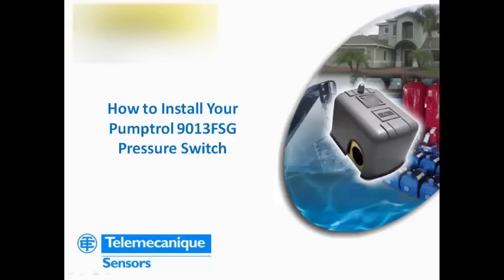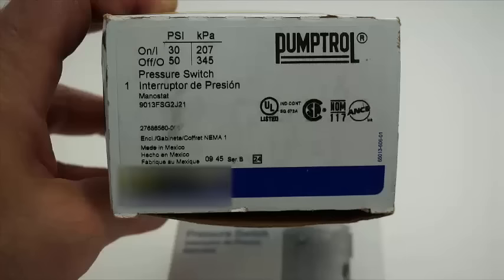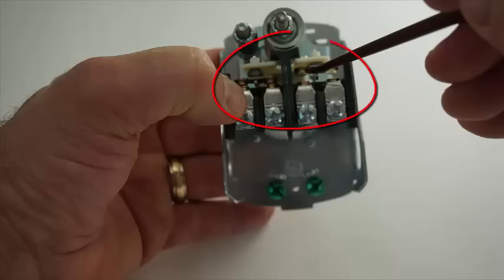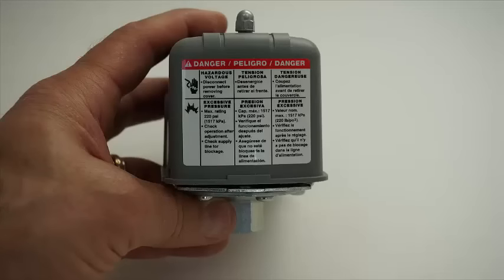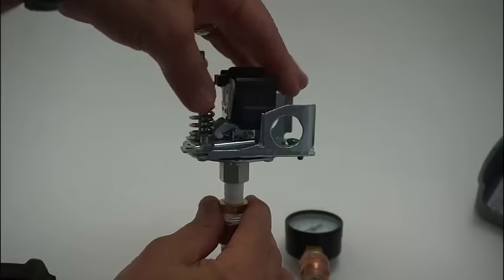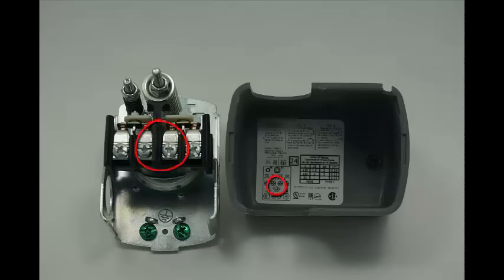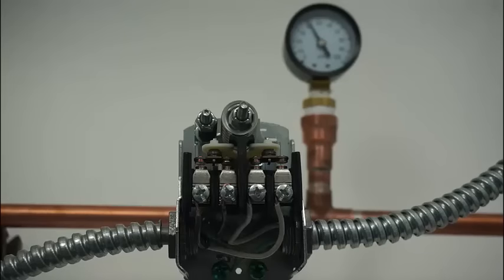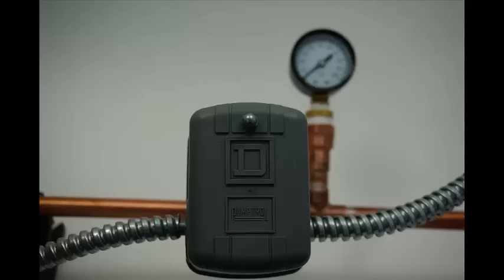Tutorial – Install your Pumptrol Pressure Switch - Square D sensors rebrand to Telemecanique Sensors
This tutorial, about the Telemecanique Sensors SquareD Pumptrol product, helps you to install it.